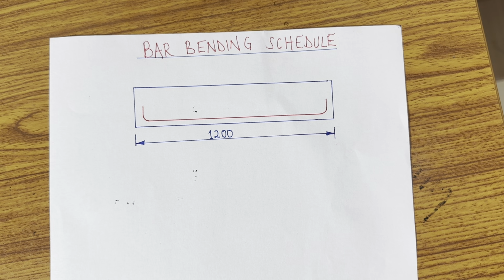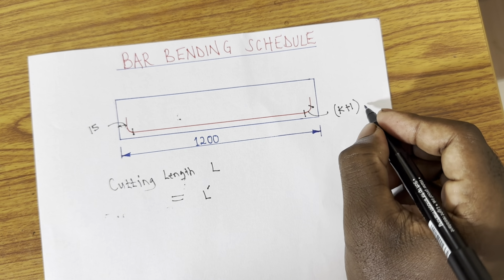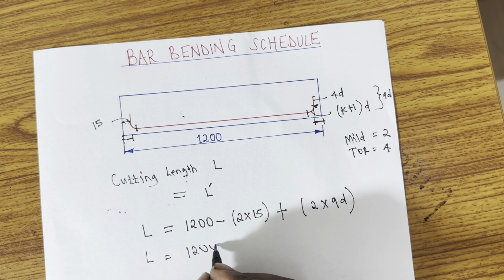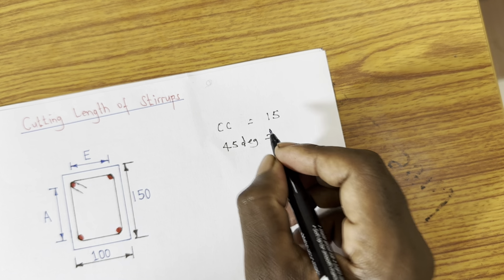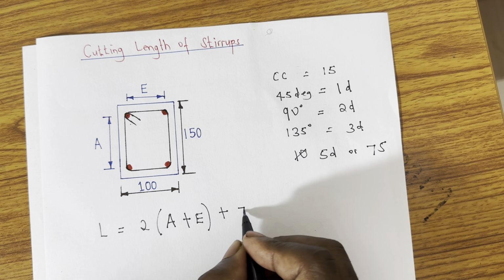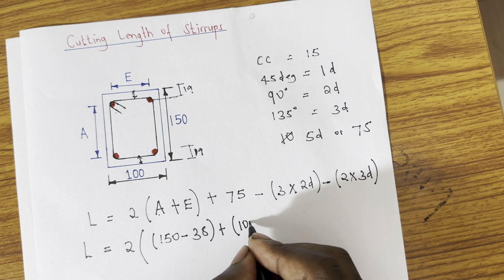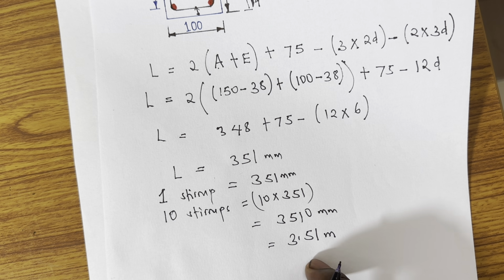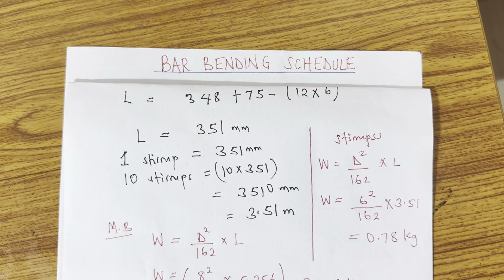BAR BENDING SCHEDULE | Determination of Cutting Length and Weight of Steel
In this video, we discuss the Bar Bending Schedule (BBS) in detail — an essential part of civil engineering and construction projects. You will learn:

✔️ What is Bar Bending Schedule (BBS)
✔️ Importance of BBS in estimating steel reinforcement
✔️ Step-by-step preparation of BBS
✔️ Calculation of cutting length, bending length, and wastage
✔️ Practical applications of BBS in site work

A Bar Bending Schedule helps engineers, contractors, and students to accurately calculate the quantity of reinforcement steel required, saving time, cost, and reducing material wastage.

This video is useful for civil engineering students, site engineers, and professionals who want a clear understanding of BBS with examples and applications.